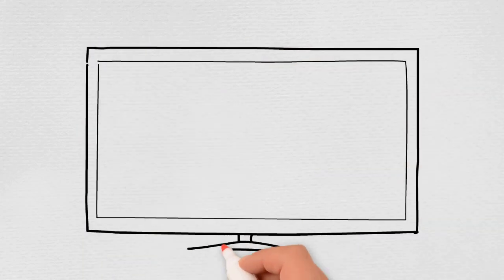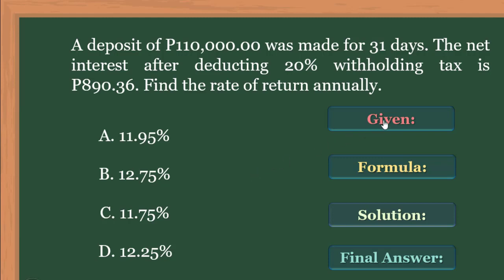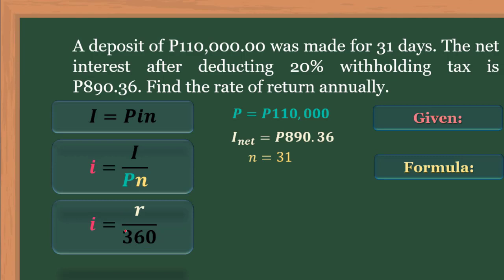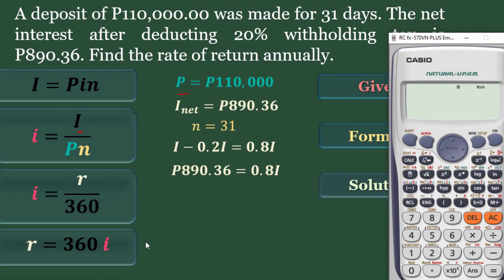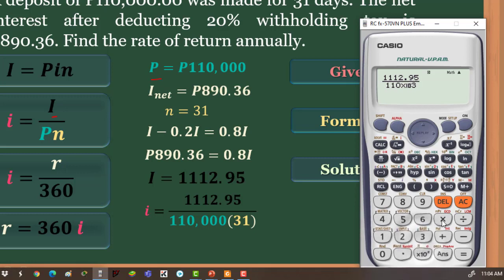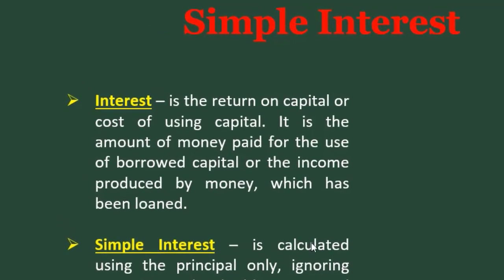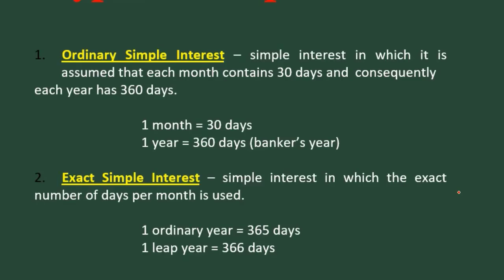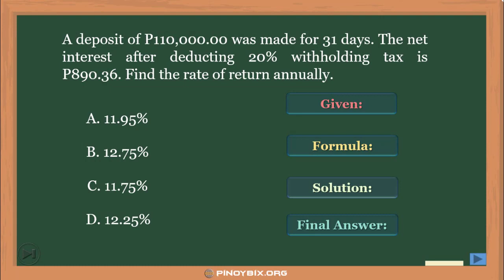📏 Economics Problem 02: Find the rate of return annually plus Simple Interest Lectures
Problem:  A deposit of P110,000.00 was made for 31 days. The net interest after deducting 20% withholding tax is P890.36. Find the rate of return annually.

A. 11.95%
B. 12.75%
C. 11.75%
D. 12.25%

Plus some significant lecture on Simple Interest, formulas, and types of simple interest.

Filipino Professionals
Engineering Formulas
Engineering Resources
Board Exam Reviewers
Review Classes
Study Guides
Practice Problems
Practice Tests
Problem Solving
Licensure Exams
Study Materials
Exam Strategies
Review Materials
Professional Exams
Engineering Board Exams
Exam Tips
Educational Resources
Study Resources
Study Groups
Technical Tutorials
Certification Preparation
Online Courses
Continuing Education
Resource Hub
Expert Advice
Learning Community
Academic Support